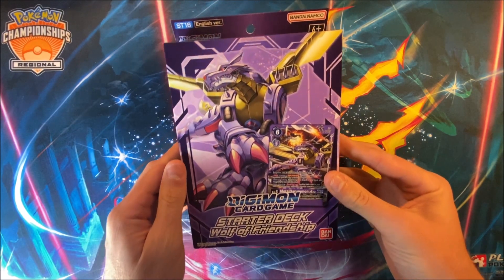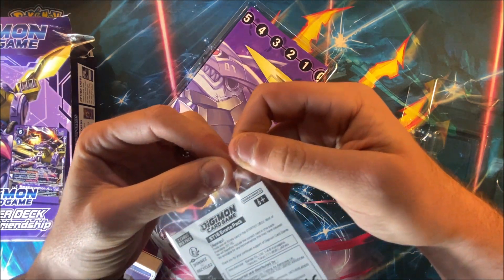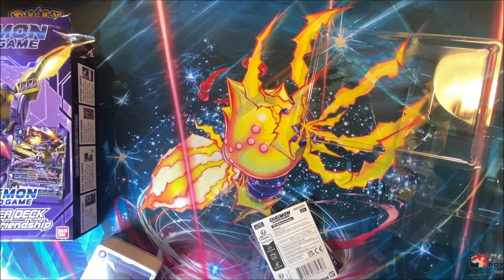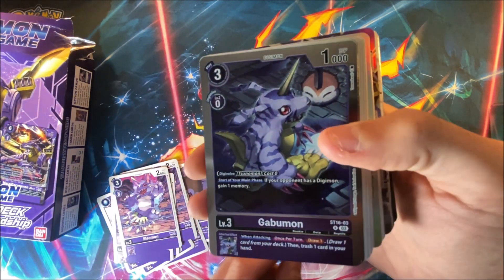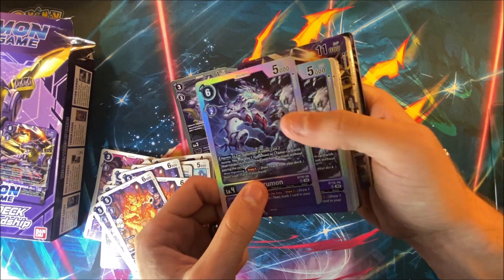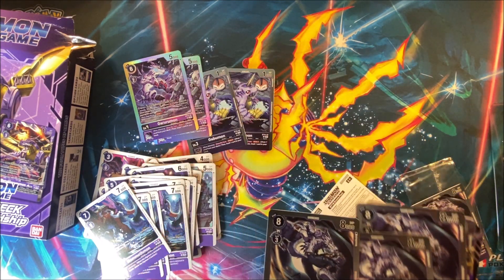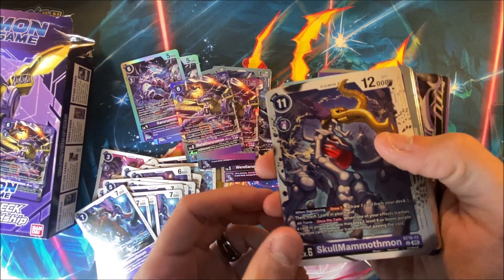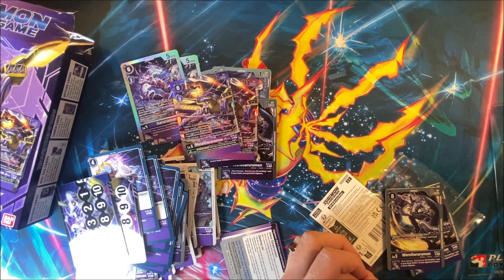DIGIMON TCG ST15 Wolf of Friendship Starter Deck Opening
Digimon TCG starter deck opening! Today ill be looking at the new ST15 MetalGarurumon ACE Starter Deck!

This deck contains the fan-favorite duo of Matt and Garurumon! It’s ready for battle and built focused around the newest game mechanic!

Deck List:
Tsunomon (ST16-01)
Elecmon (ST16-02)
Gabumon (ST16-03)
Tapirmon (ST16-04)
Gotsumon (ST16-05)
Bakemon (ST16-06)
Meramon (ST16-07)
Garurumon (ST16-08)
Pumpkinmon (ST16-09)
Mammothmon (ST16-10)
WereGarurumon (ST16-11)
MetalGarurumon ACE (ST16-12)
SkullMammothmon (ST16-13)
Matt Ishida (ST16-14)
Lament of Friendship (ST16-15)
Baldy Blow (ST16-16)